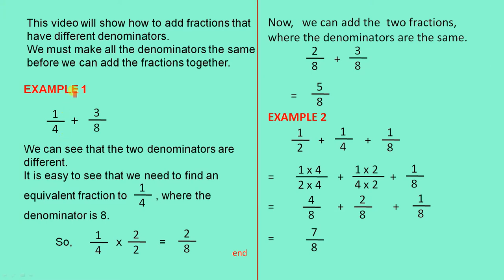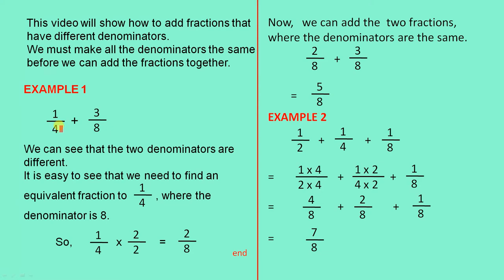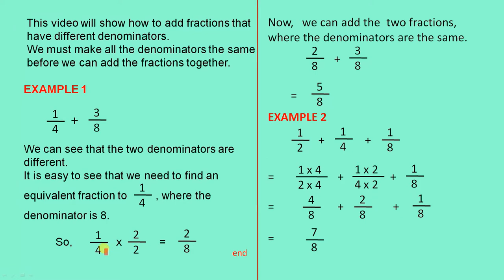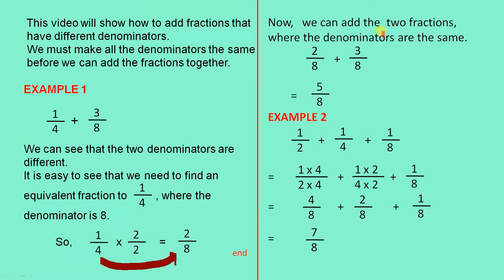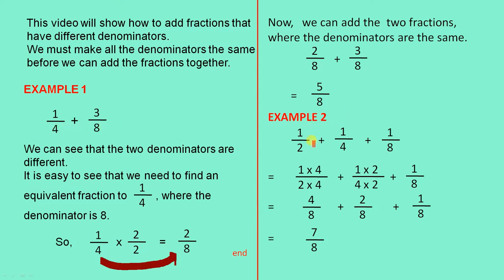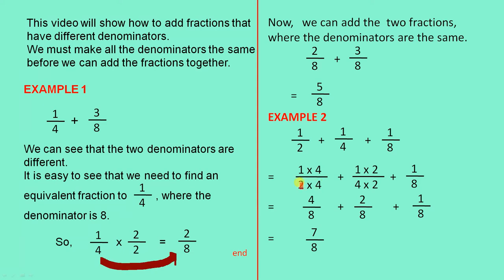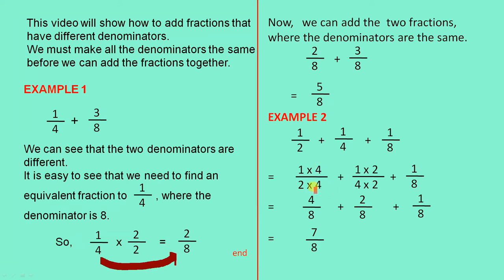Addition with Different Denominators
This video shows how to add fractions with different denominators.